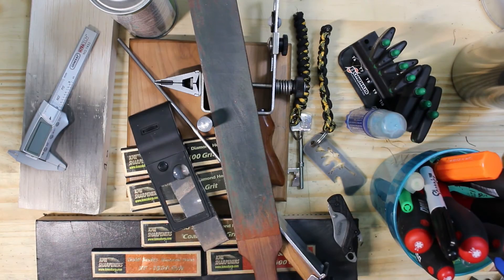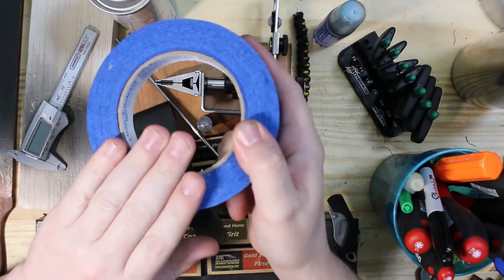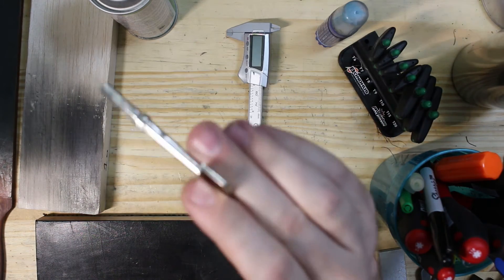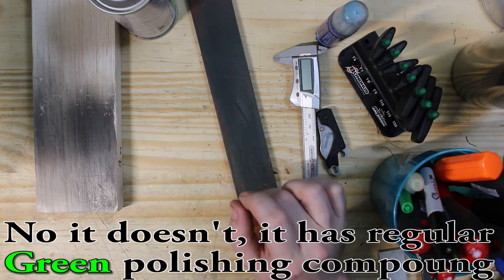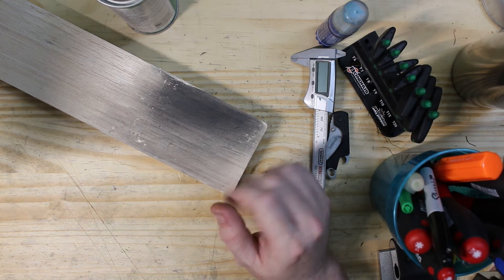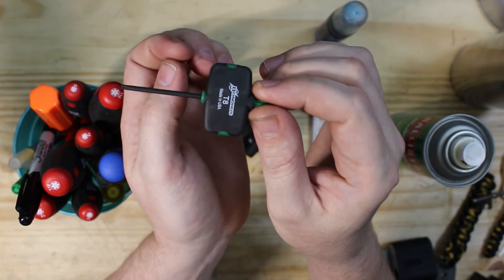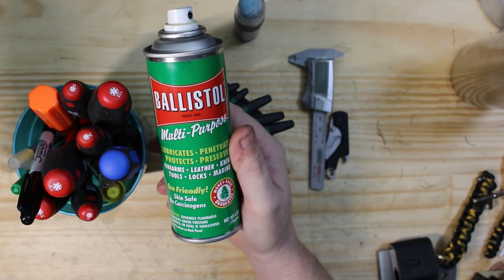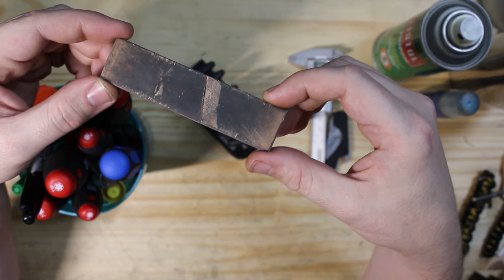VR FOR KNIFEKRAZY 1500 SUB GAW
Mailing Address:

Zelrick
5517 N. Farmer Branch Rd. #144